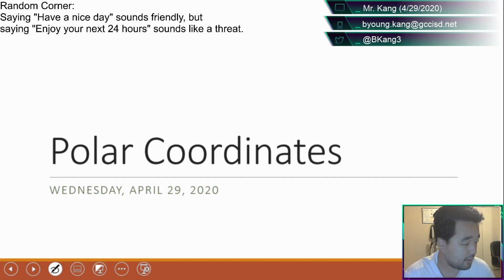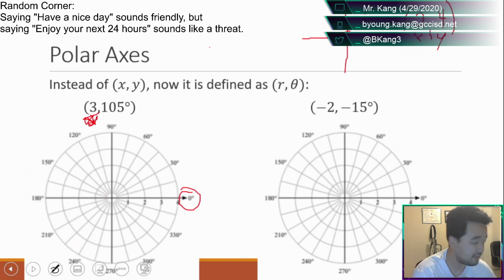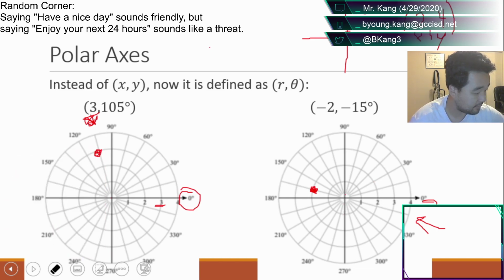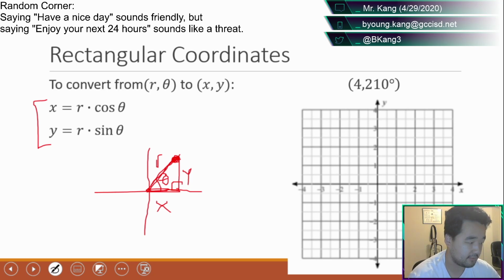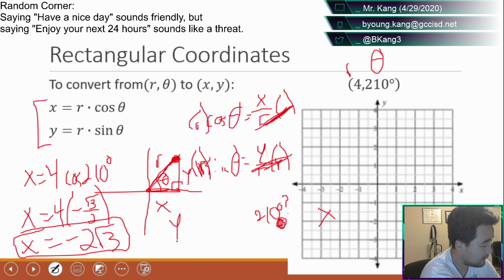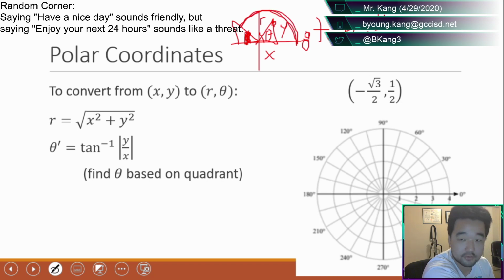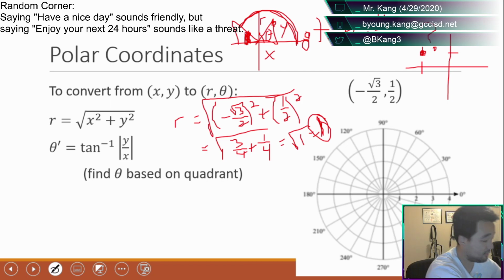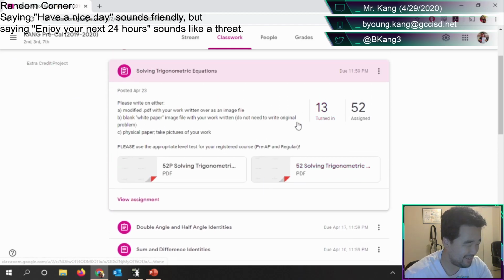Pre-Cal Lecture: Polar Coordinates April 29, 2020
Learning about conversions to and from rectangular and polar coordinates!